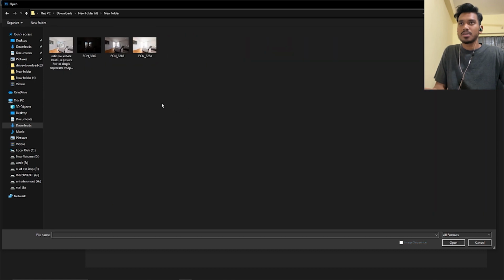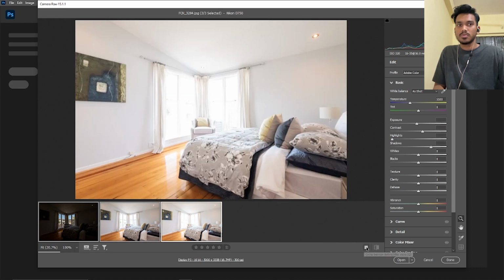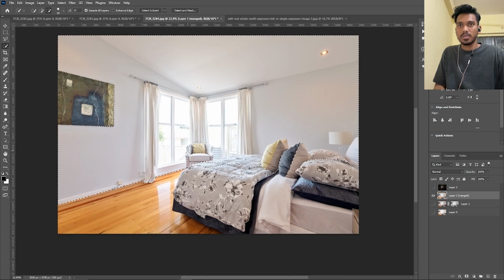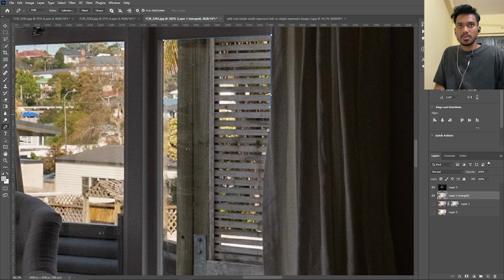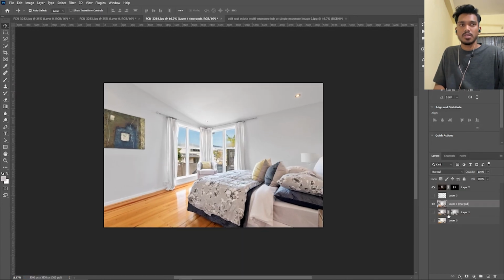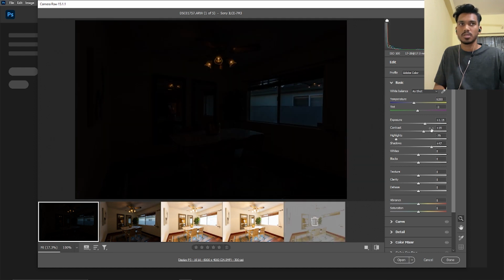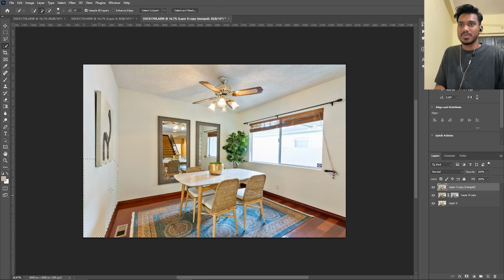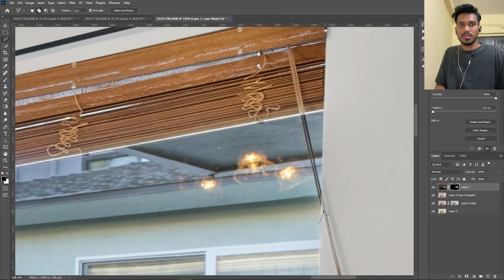Mastering Real Estate HDR Editing in Photoshop: A Step-by-Step Tutorial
as an experienced person in this field, I also do provide these services, we have skilled team set up to deliver your images as soon as possible we normally charge 1-1.5$ per image depending on the task's difficulty and usually deliver the images in 24 hours